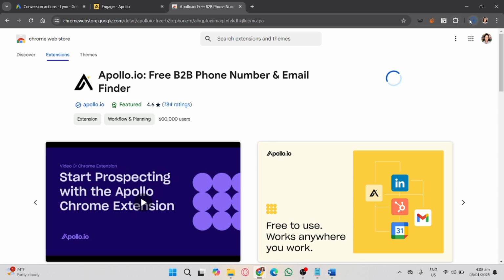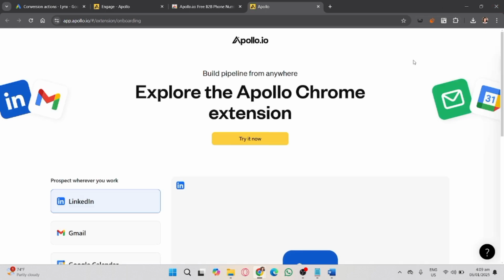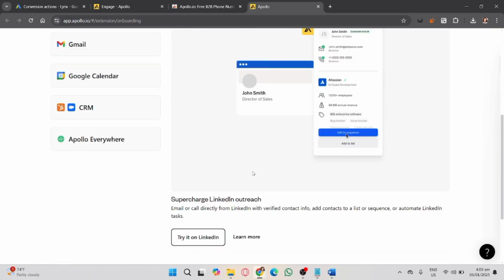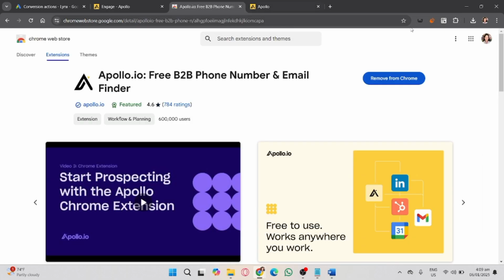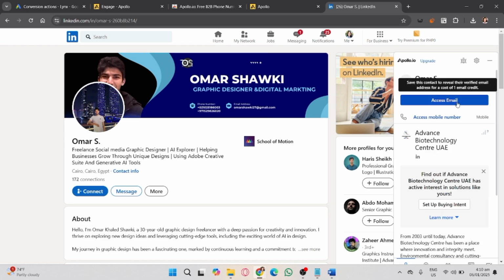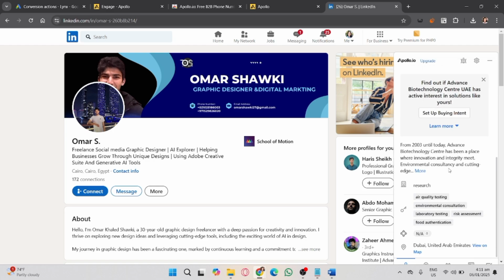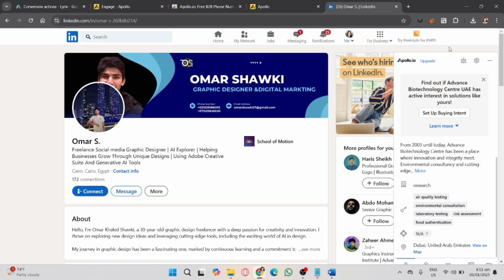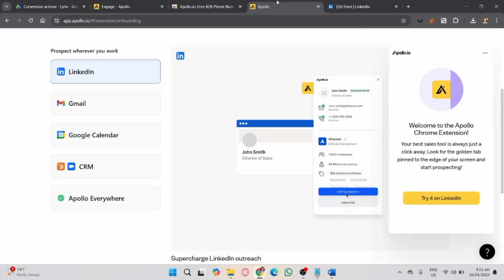How to Use Apollo.io Chrome Extension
In this video, I'll show you how to use the apollo.io chrome extension. The method is very simple and clearly described in the video. By following all the steps in the video, you'll be able to easily learn how to use the apollo.io chrome extension.